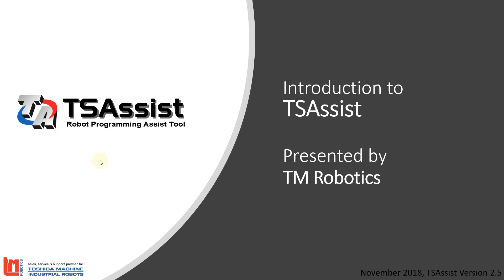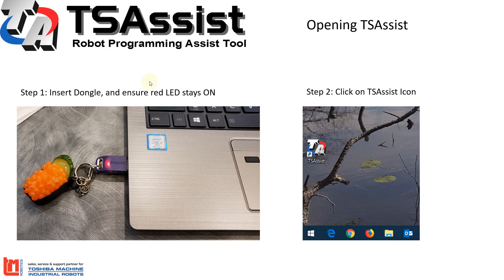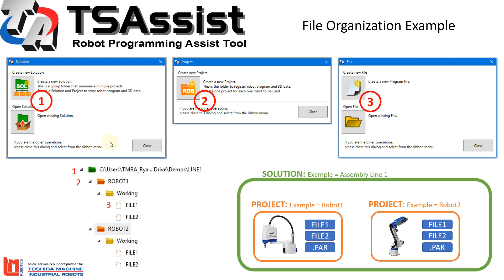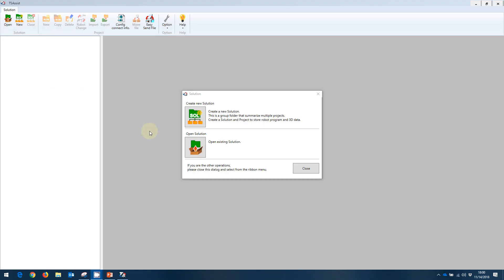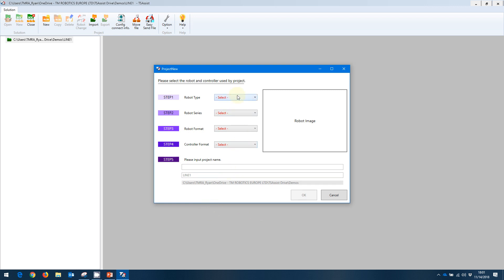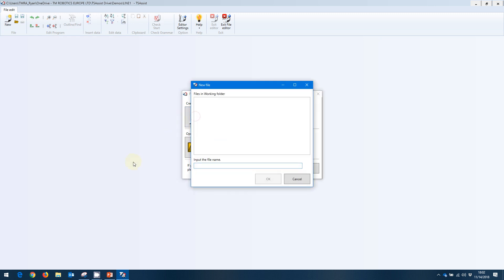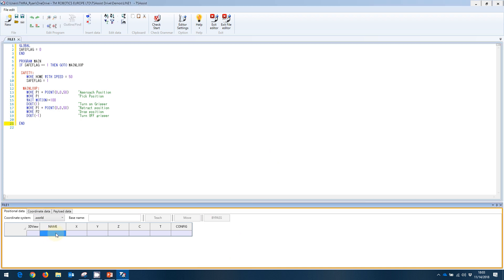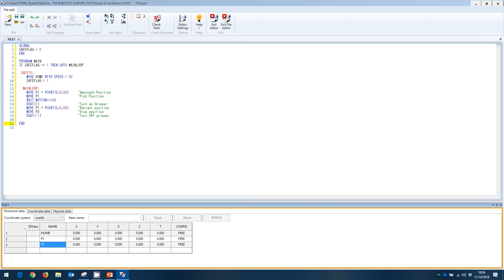TSAssist Introduction PART 1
The first in a 3 part video series introducing Toshiba Machine's NEW TSAssist programming software.
In the first video, we are going to cover:
Opening TSAssist
Understanding Program Format
Creating New Solutions
Creating New Projects
Creating New Programs

You can follow along with this video presentation with your own copy of TSAssist, as well as the PowerPoint Presentation that was created.

Recorded using TSAssist Version 2.5